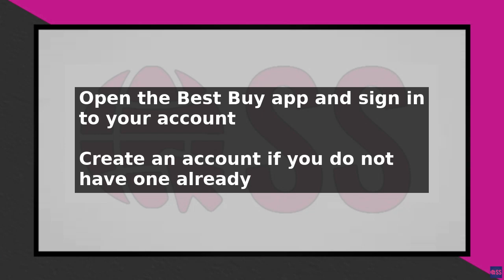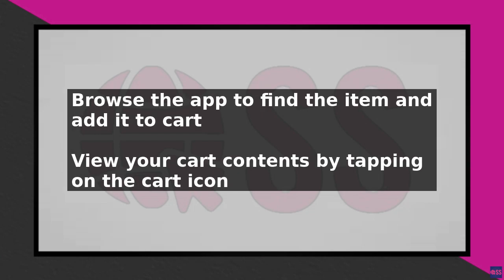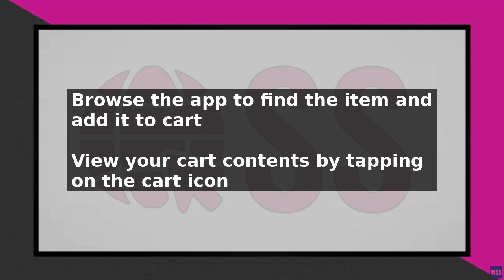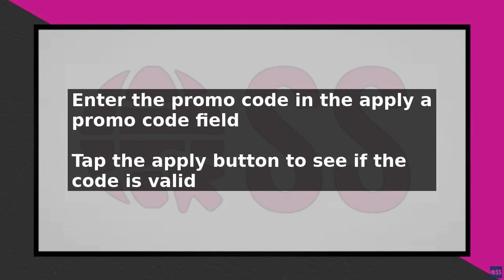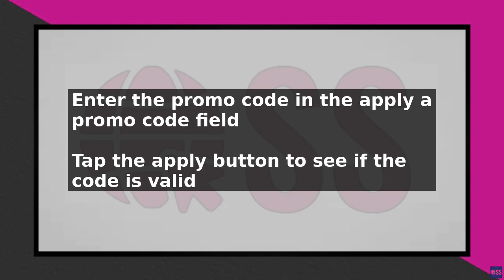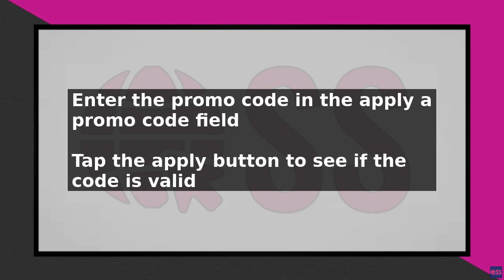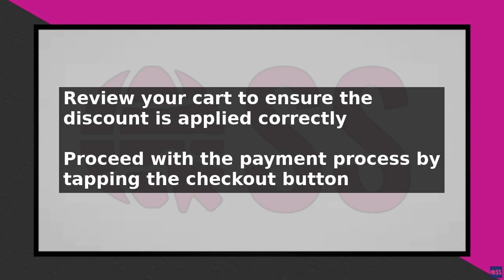Updated How To Apply Promo Code In Best Buy App (2025)